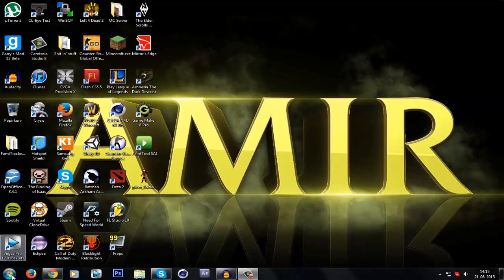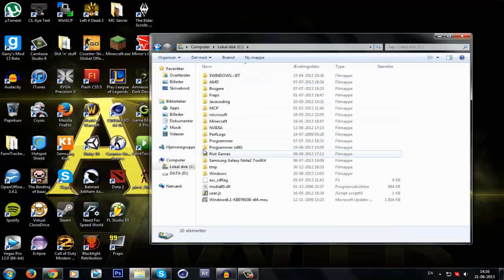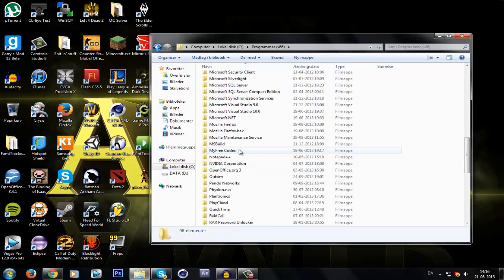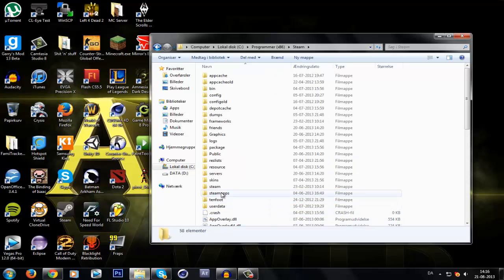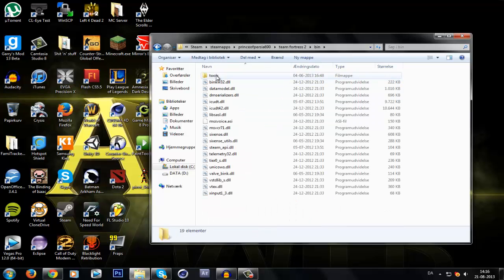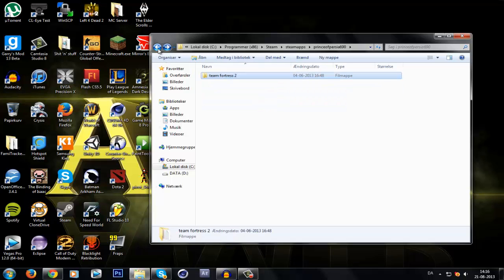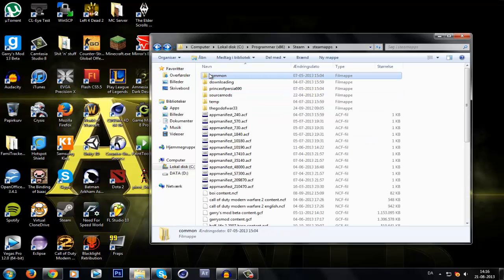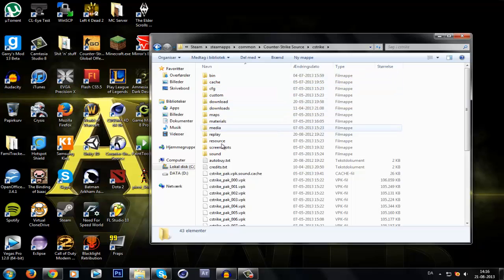How To Find The Steam Game Directory! [VOICE]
I wanted to make a new video because the one I uploaded 3-4 years ago was so bad and didn't even deserve the views it got.